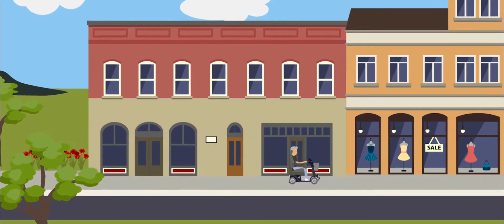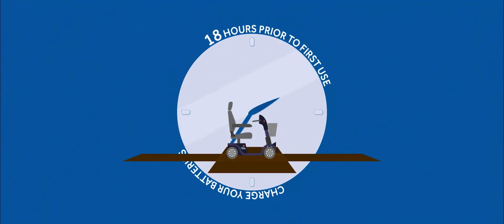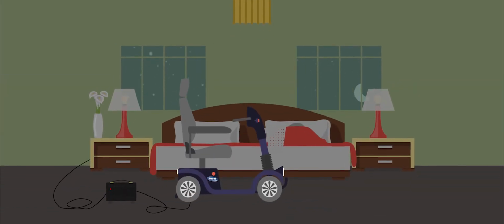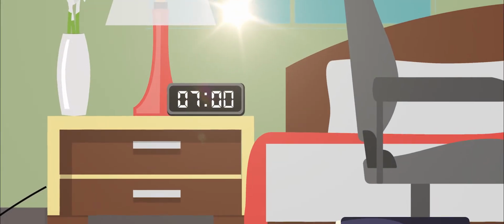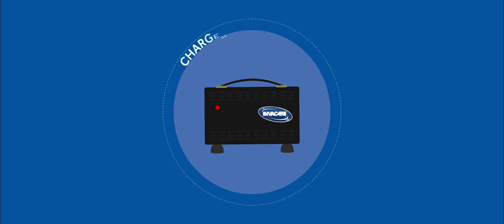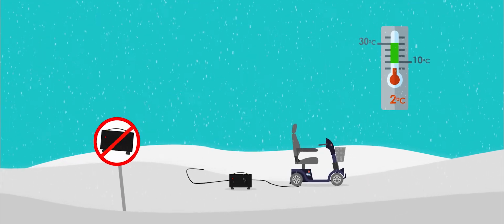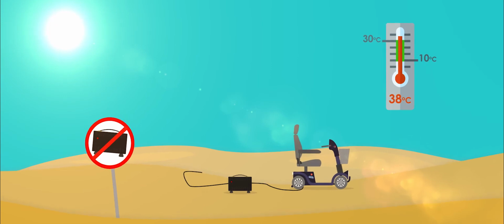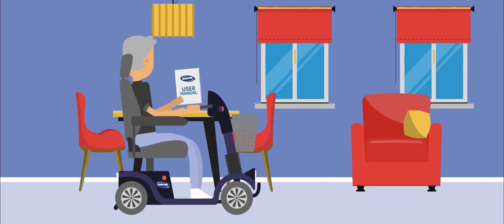How to look after your Mobility Scooter Battery | Invacare